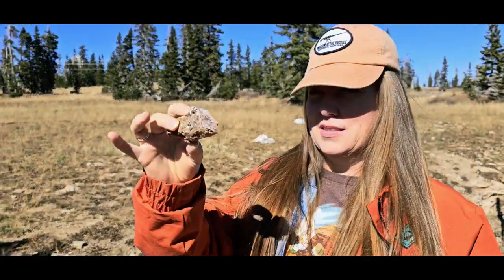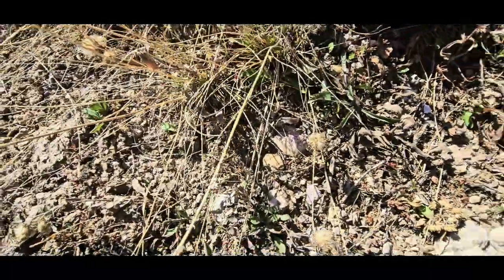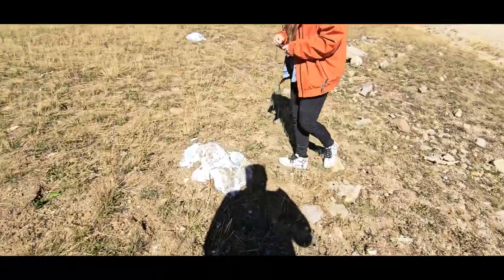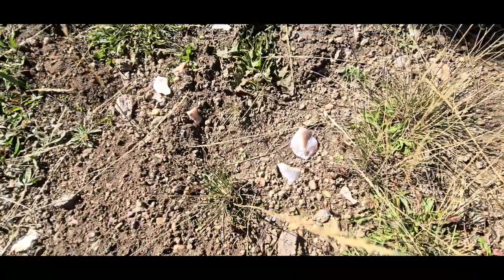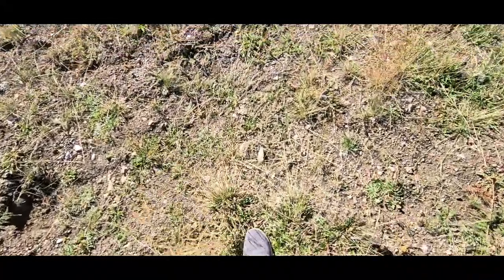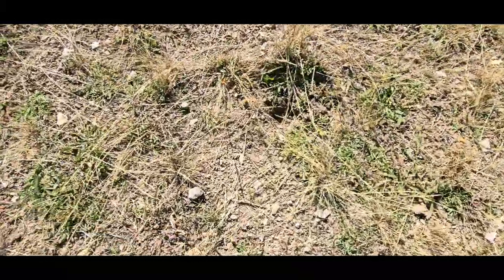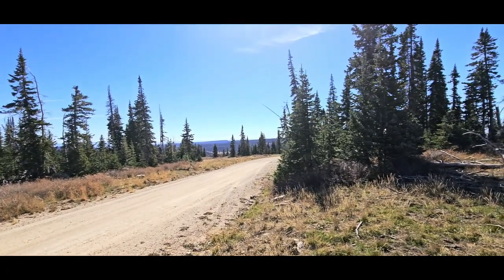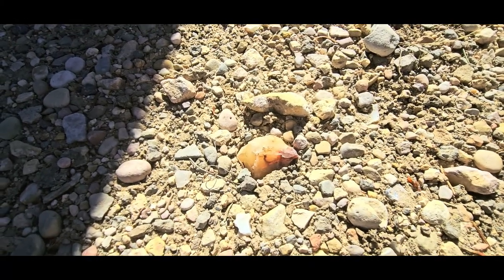Blowhard Mountain Agate!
We are Utah Rockhounding Couple, Kent and Steph! We had a beautiful day of rockhounding in Southern Utah in October (2023). Now that it's the dead of winter, we are looking back and wishing we were hunting for agate again on a gorgeous fall day at Blowhard Mountain!